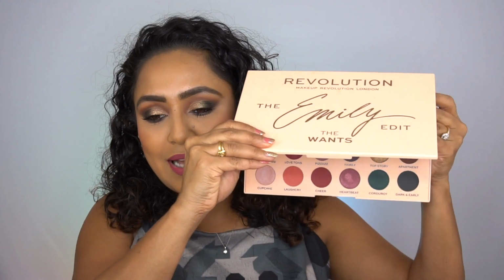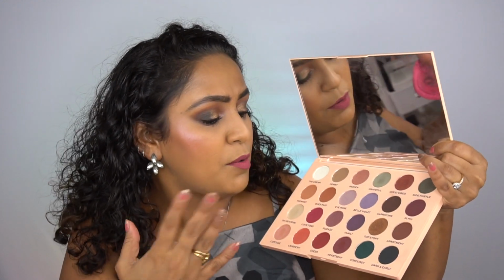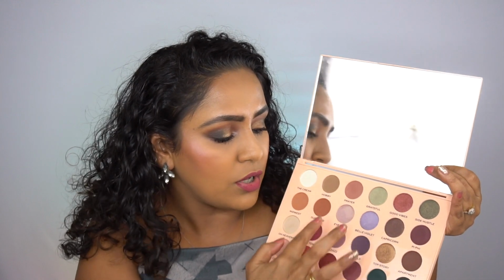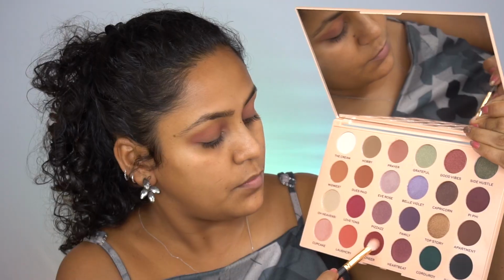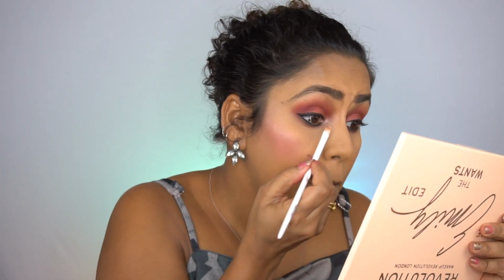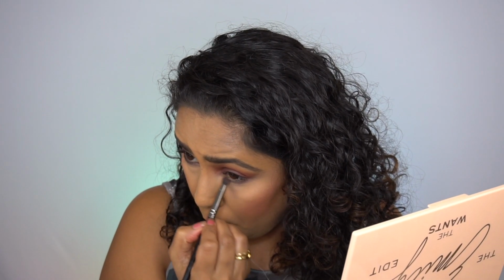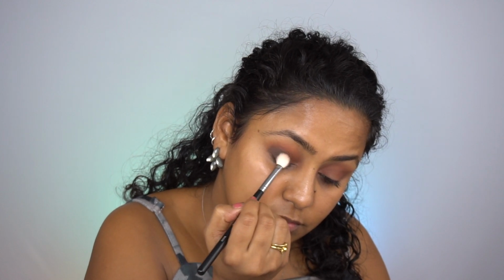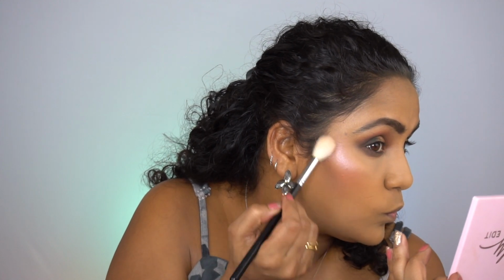MAKEUP REVOLUTION X EMILY EDIT PALETTES l 3 IN 1 TUTORIAL l REVIEW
Hi everyone,
Today i am reviewing the Makeup revolution x  Emily noel palettes and creating 3 looks for you guys so i could use all the shades in the palettes.

CAMERA GEAR USED:
Studio camera: Nikon D7000
Lens: Nikon AF-S DX Nikkor 35mm
Tripod: Manfrotto Compact Action
LimoStudio Backdrop stand
Umbrella Lighting Kit by LimoStudio
SGC-598 Shotgun Mic
Bidafun Clip on Selfie Ring Light